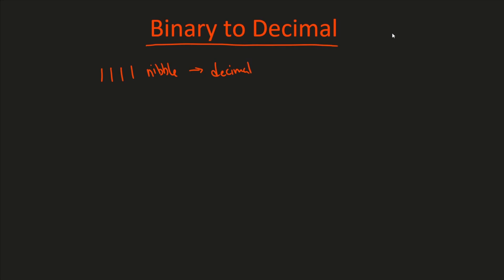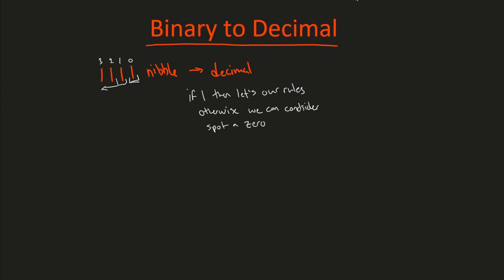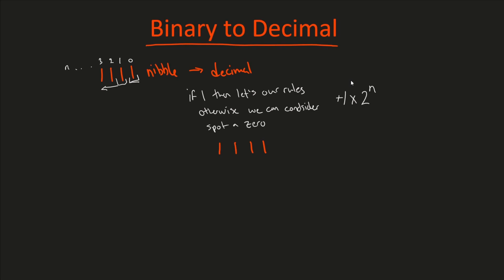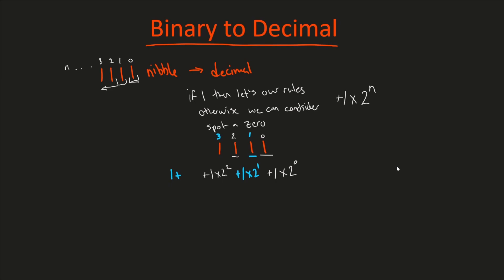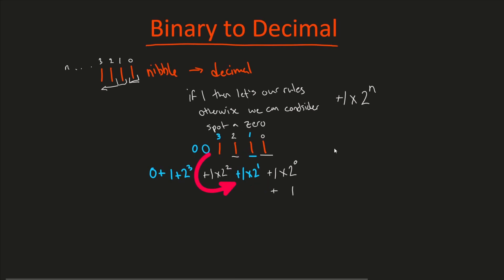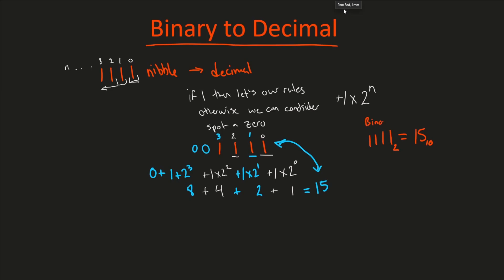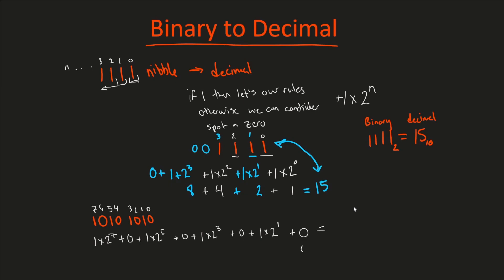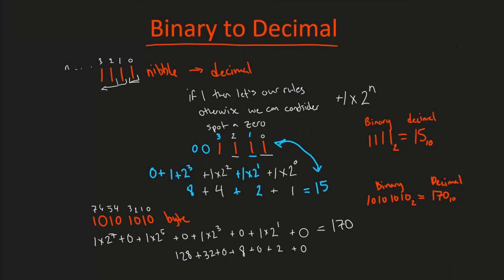How to convert Binary to Decimal - Step by Step from base 2 to base 10 through simple math!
Learn how to convert Binary numbers into Decimal numbers (this is referred to as base 2 to base 10). We'll go through an easy method and formula to convert numbers on the fly with out using a convertor. Learning about binary and other forms of numeric representation help with programming and logic.